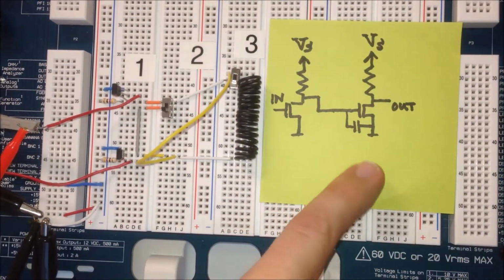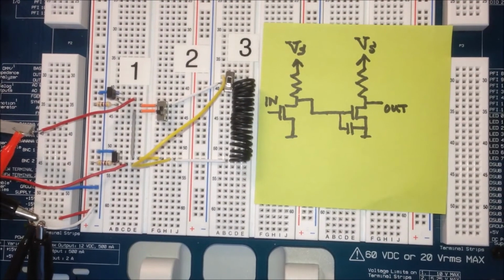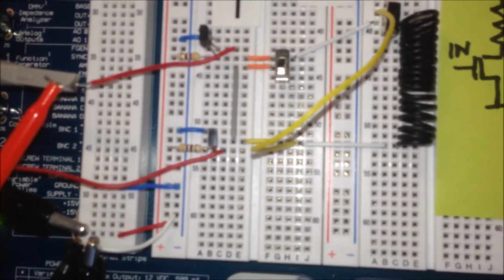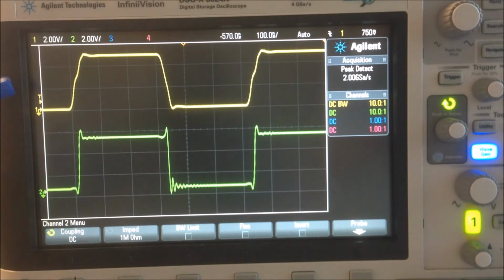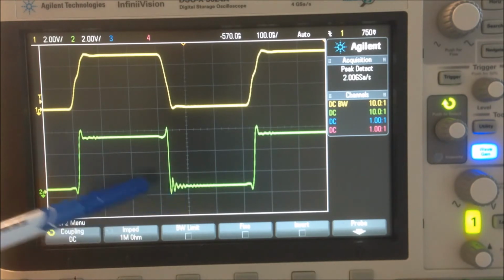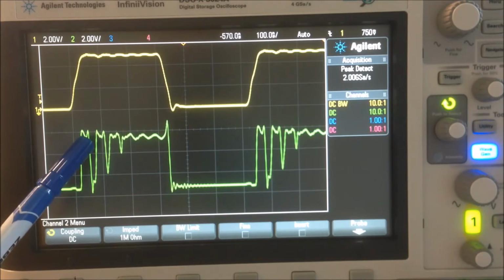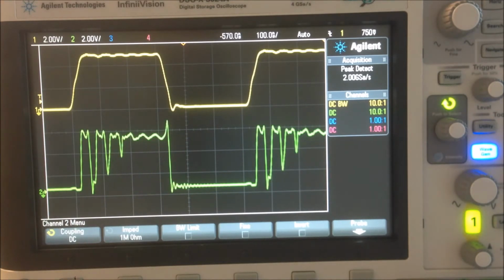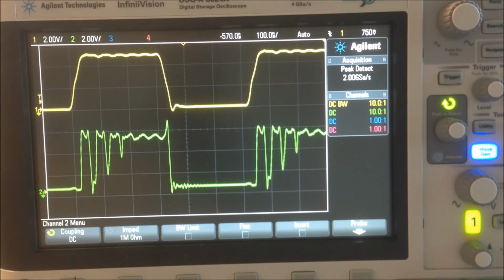Inductance Demo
Demo of inductance on an electronic bread board. The circuit is a two-inverter chain, and the inductance of the wire leads to oscillation in the voltage.